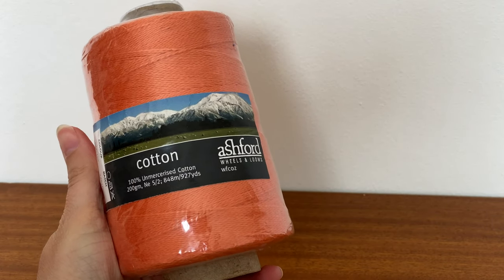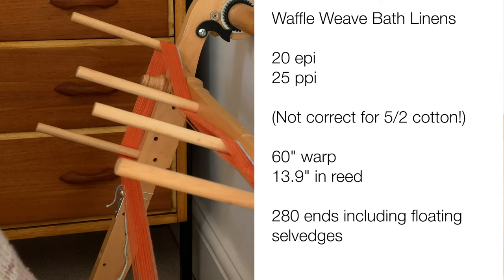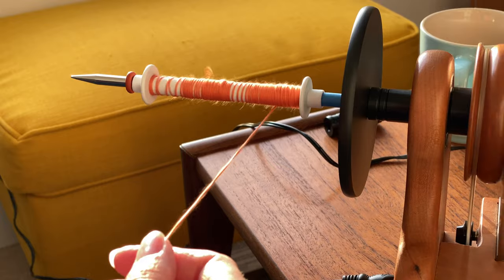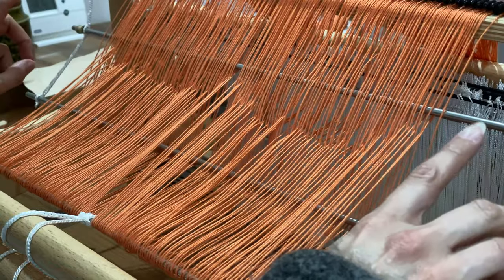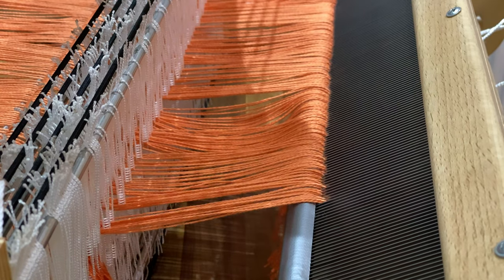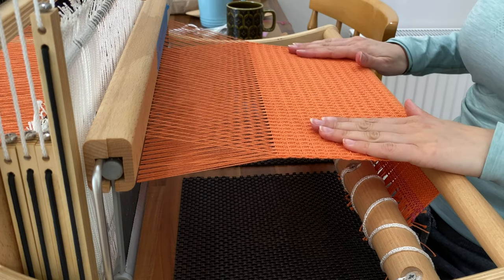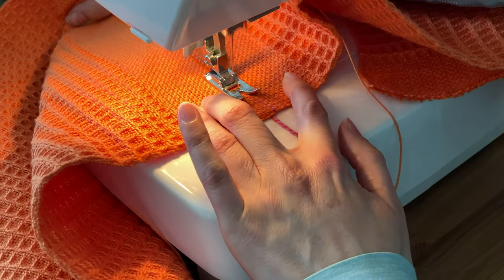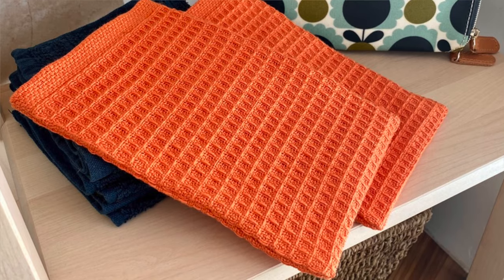Waffle Weave on a 4-Shaft Louet Erica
Another Project Diary for you — this time I've been weaving up some waffle-y bathroom accessories!  Lots of 'learns' along the way.